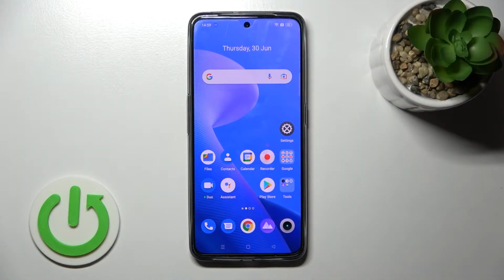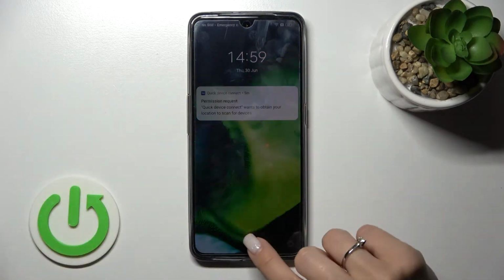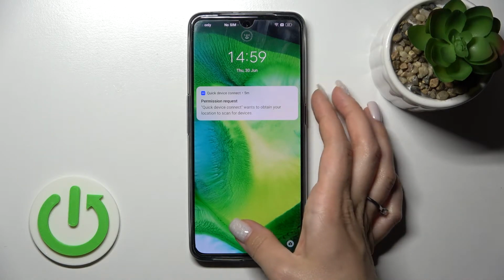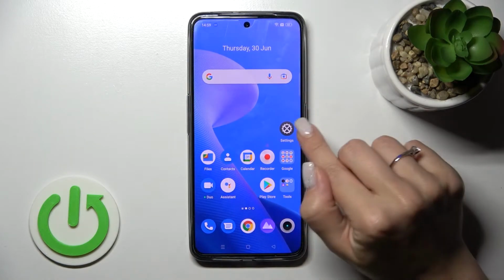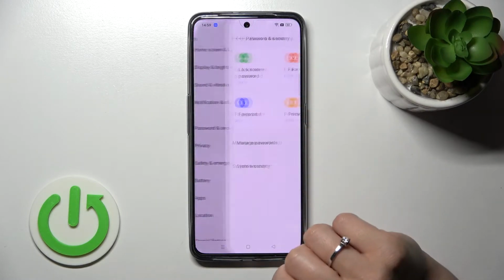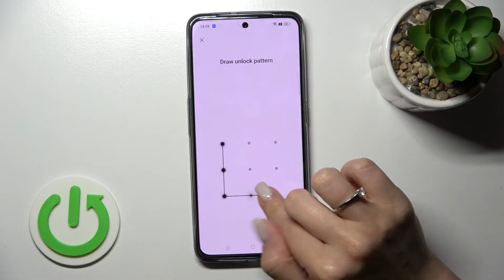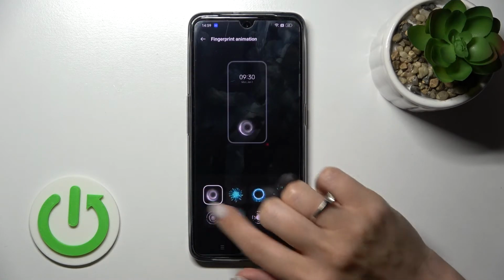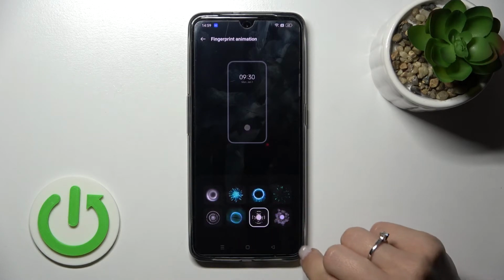How to Change Fingerprint Animation in Realme GT Neo 3 – Find Fingerprint Options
Are you a person who likes to customize your Realme GT Neo 3? How about changing the fingerprint animation? In this video, we would like to show you how easily you can find the proper section, where you’ll be able to check all fingerprint animations and pick the one you like the most! So let’s follow all shown steps and successfully change the fingerprint animation.